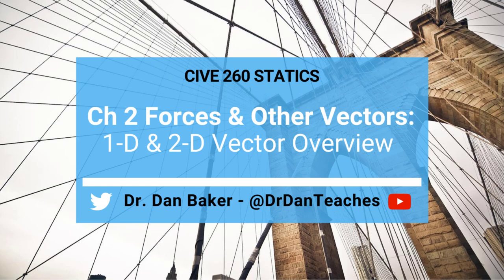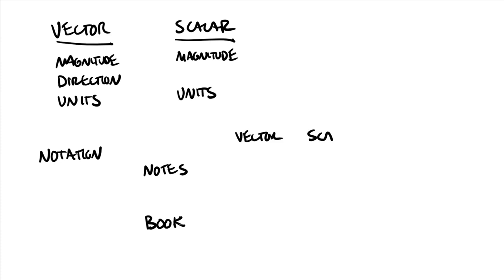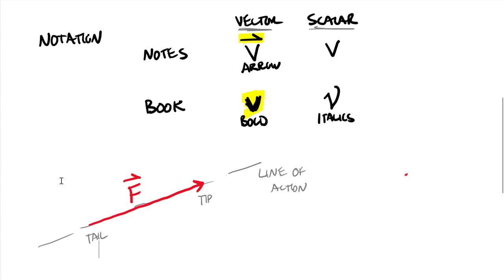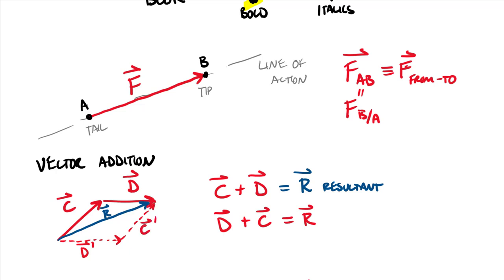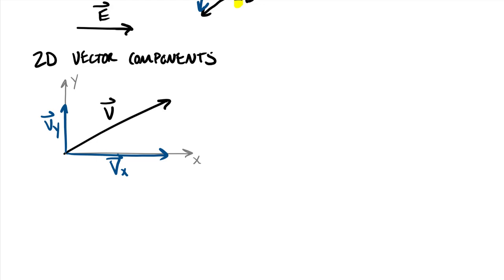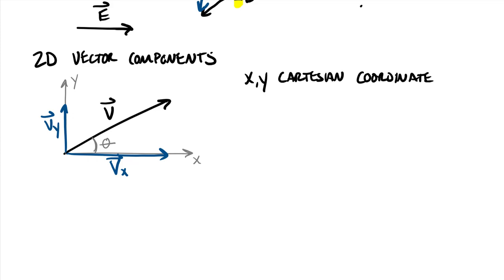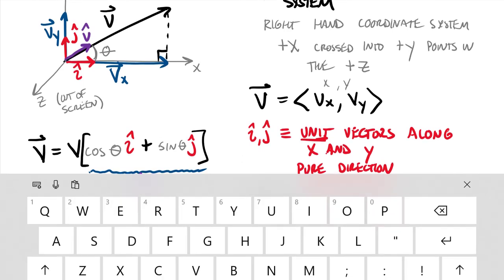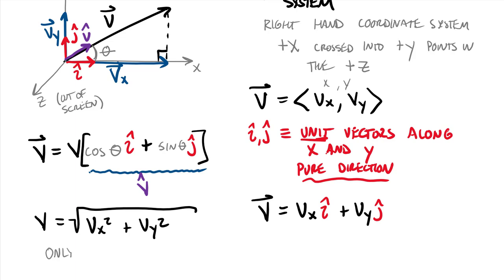Statics: Forces and Other Vectors - 1-D & 2-D Vector Overview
TOPIC: This video provides a quick overview to 1-D and 2-D vector notation, addition, and subtraction.

See rest of Statics playlist @ and our free Statics textbook @